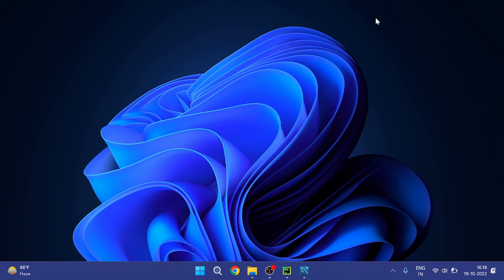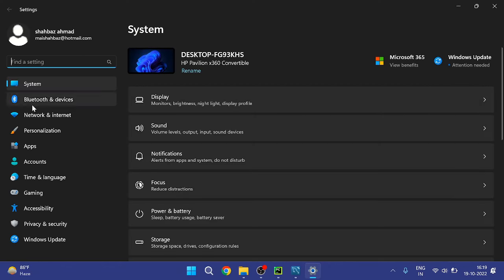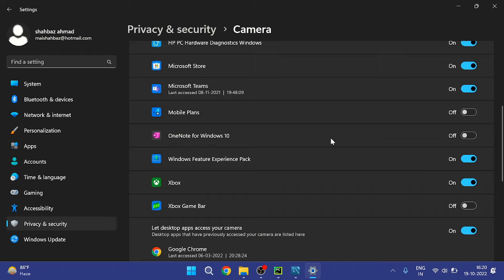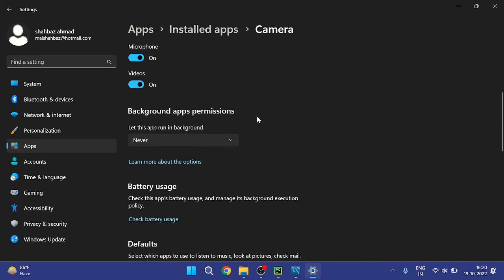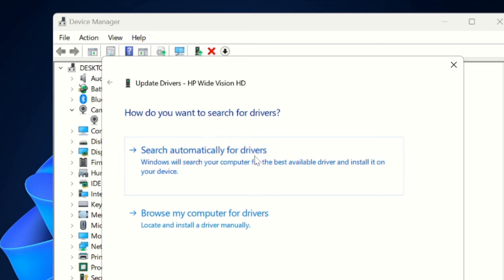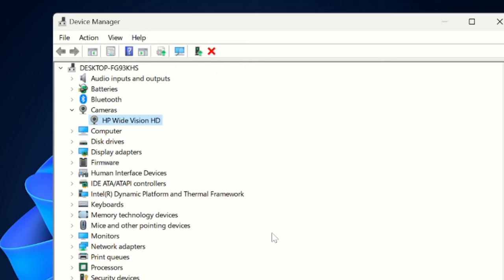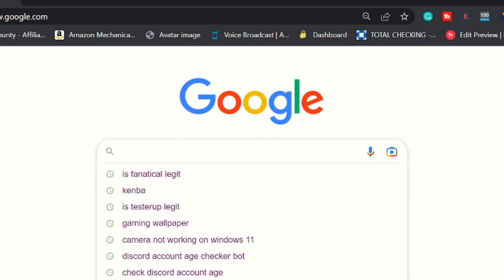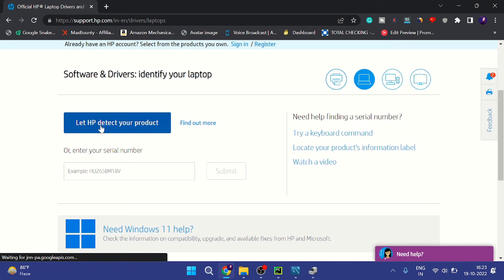Camera not Working in Windows 11 - (2024 NEW FIX)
This video will help you to fix Camera not showing or working in Windows 11 PC and Laptop

☑ Watched the video!
☐ Liked?

►(Related Problems covered in this video)
How do I enable my camera on Windows 11?
How do I reset my camera on Windows 11?
Why is my camera just a black-screen Windows 11?
Windows 11 camera not working Lenovo
Windows 11 camera black screen
MSI camera not working in windows 11
camera not working after the windows 11 update
MSI camera driver windows 11
windows 11 camera driver
Asus camera driver windows 11
how to update camera drivers windows 11